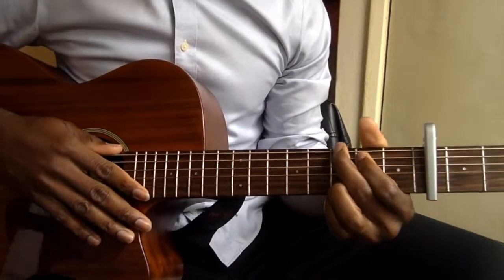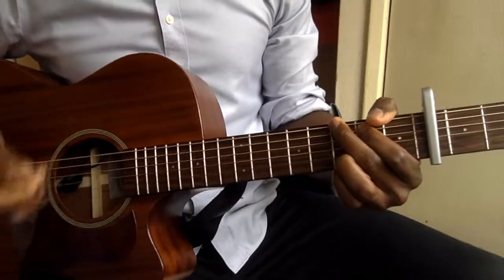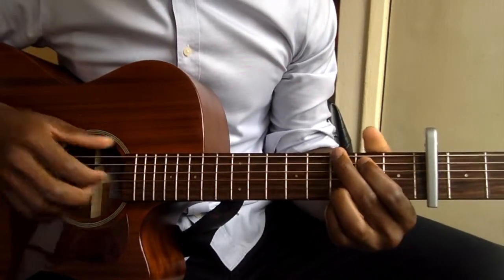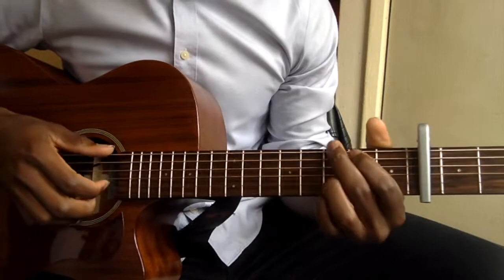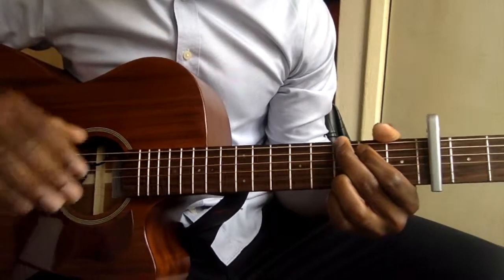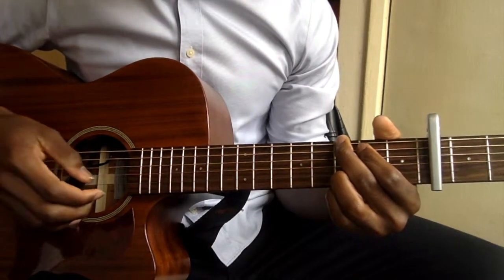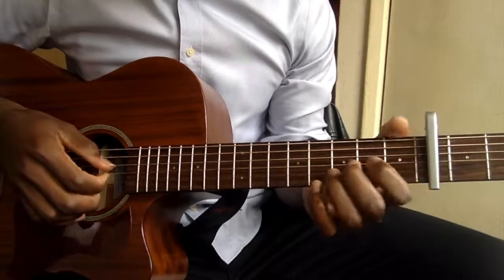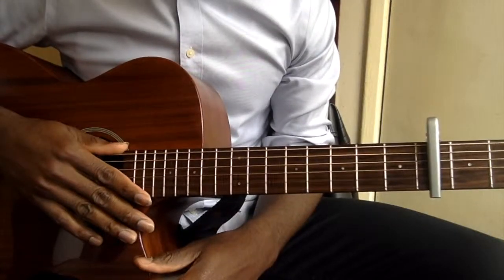Aye - Davido | Guitar Lesson (Tutorial) How to play Chords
Afrobeat Acoustic Guitar tutorial by Junior Pullen.

Easy chord progression in the Key of B with a capo on the 2nd fret.

You can LIKE my page on F A C E B O O K

Follow me on I N S T A G R A M